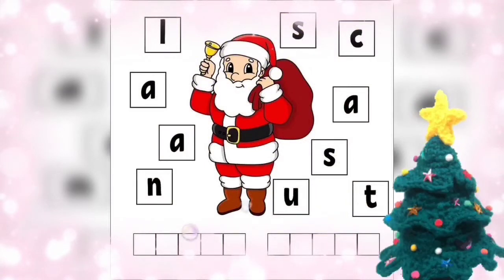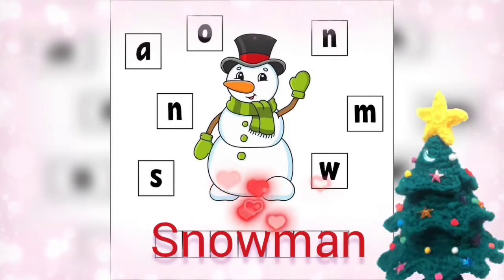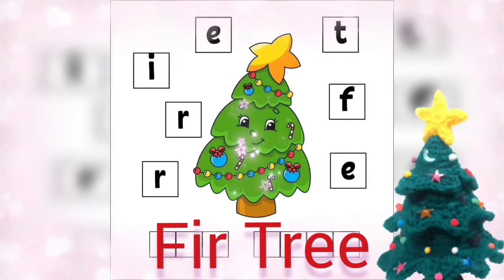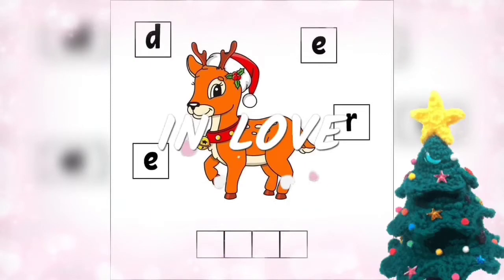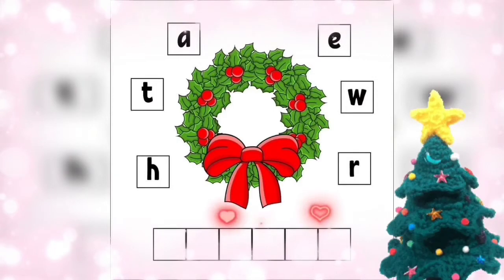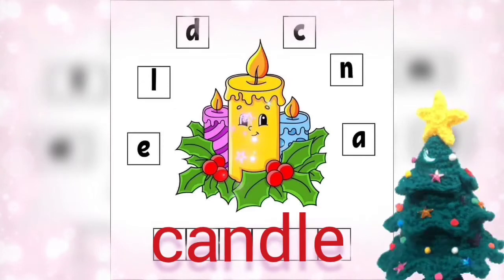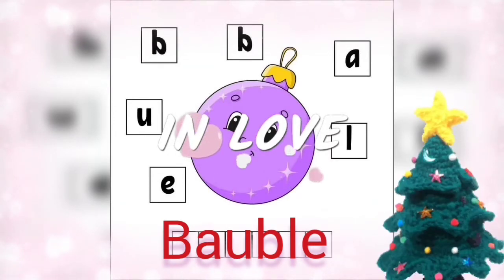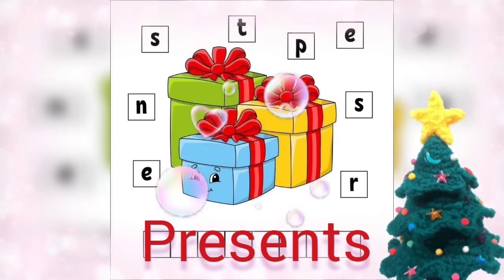Kids Vocabulary- Christmas - Christmas Vocabulary For Kids - Learn English Words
christmas vocabulary words, christmas vocabulary for kids, christmas vocabulary english singsing, christmas vocabulary for toddlers, christmas vocabulary game, christmas vocabulary words ll christmas flashcards, christmas vocabulary

KG English Worksheets

UKG Worksheets All Subjects |Worksheets For UKG English Maths EVS | Syllabus Of UKG | Kinderport

Hello 👋 friends
welcome to kids learn with fun ☺️

In today's video we do maths worksheet for class LKG UKG syllabus
best Maths Worksheet For Class lkg, UKG.
how to make worksheet easily at home
worksheet for kindergarten
kids daily practice worksheet
maths worksheet for kids
lattest worksheet for children
lattest syllabus of class LKG UKG
worksheet for kids
worksheet for class nursery
worksheet for class LKG
worksheet for class UKG
nursery syllabus
lkg syllabus
UKG syllabus
worksheet for nursery maths
worksheet for lkg maths
worksheet for UKG maths
daily practice worksheet
lkg maths worksheet
UKG maths worksheet
nursery Worksheet
nursery syllabus worksheet for kids
maths worksheet for kindergarten
kids learn with fun
kids video kids
lkg maths worksheet
lkg maths
UKG maths

Playlist link - Worksheets For class nursery,lkg,UKG of all subjects